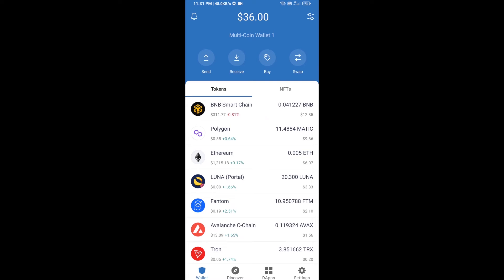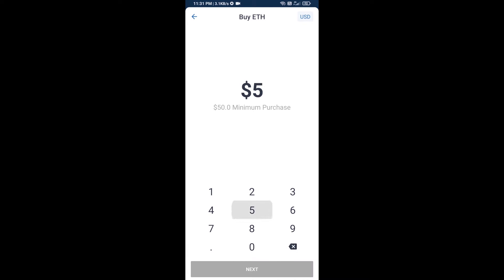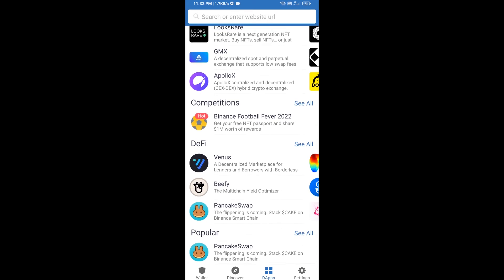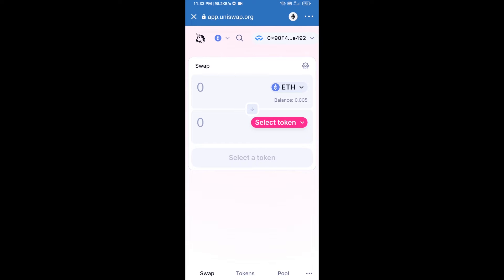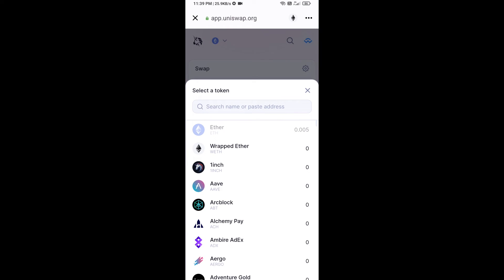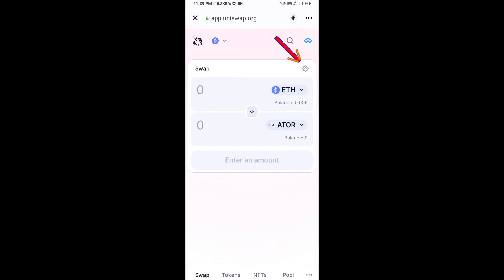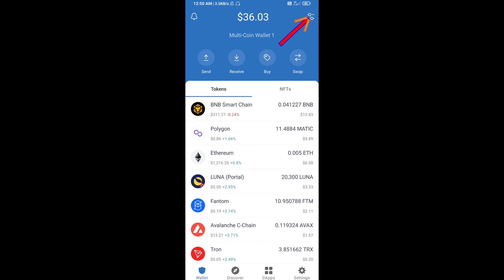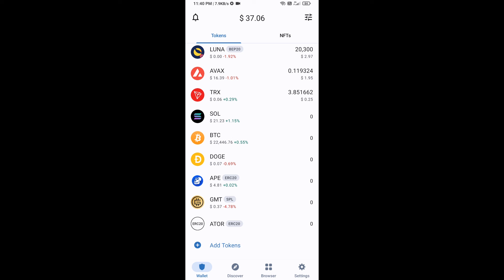How to Buy Airtor Protocol (ATOR) Token Using ETH and UniSwap On Trust Wallet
How to Buy Airtor Protocol (ATOR) Token Using ETH and UniSwap On Trust Wallet OR MetaMask Wallet.